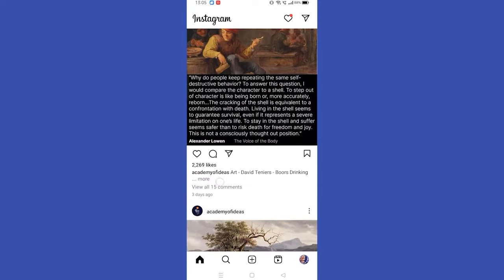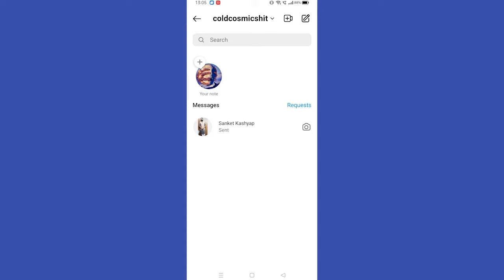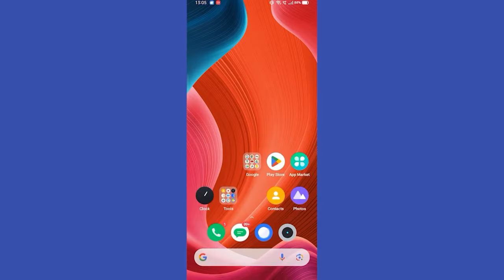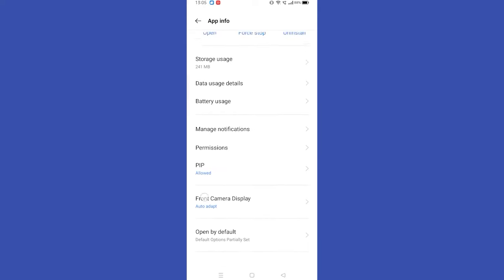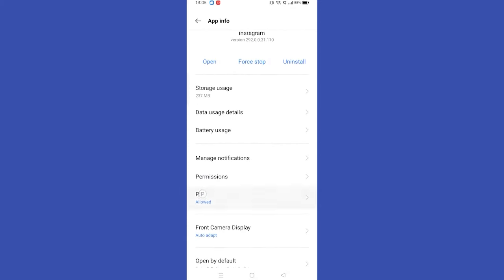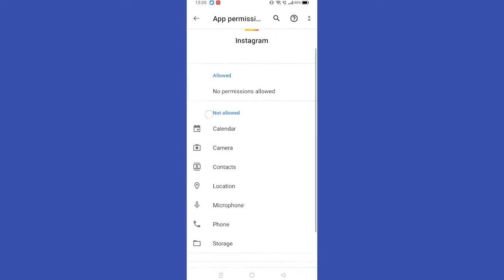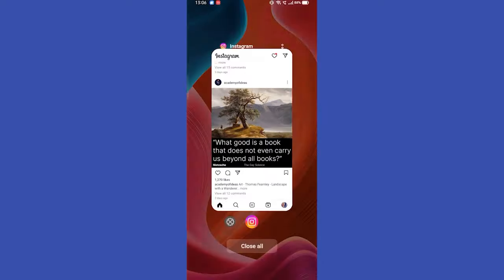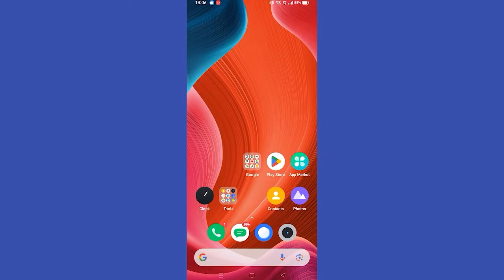Instagram Themes Not Working (Easy FIX)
Instagram Themes Not Working. If you have problems with your instagram themes, this is the right video for you. Here we show you how to easily fix instagram themes not showing on private messages. Customize your chats with amazing instagram themes.